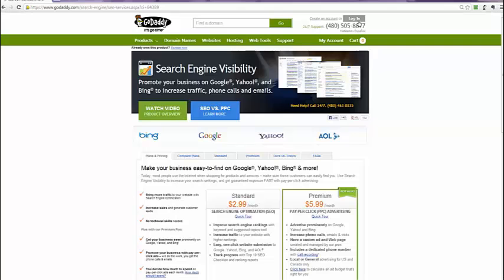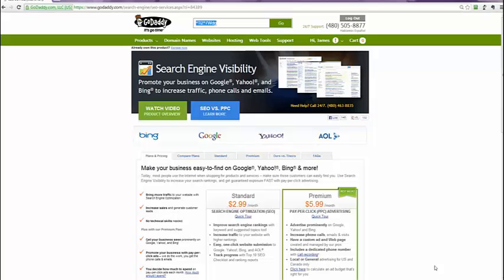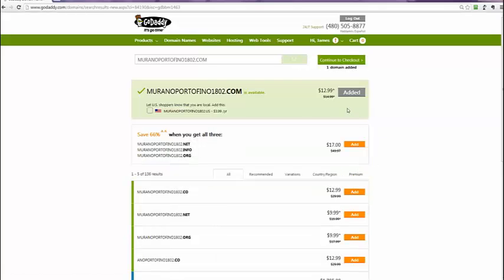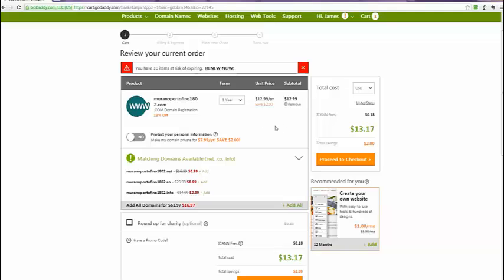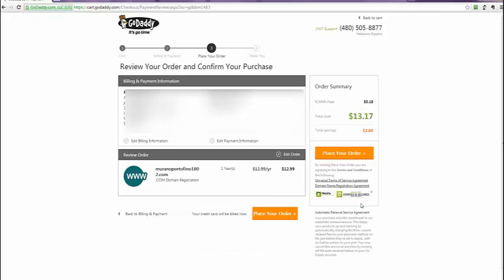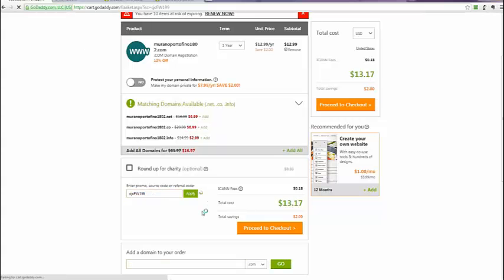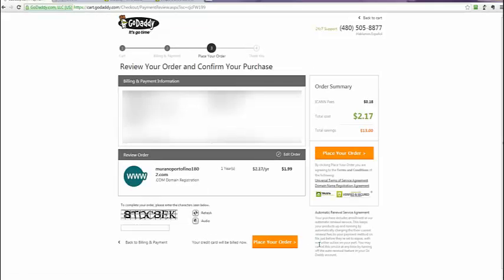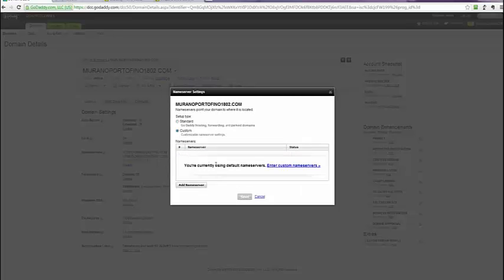How to buy a domain for real estate website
How to buy a domain for a single property real estate website, configure the domain and save $10 at Godaddy!